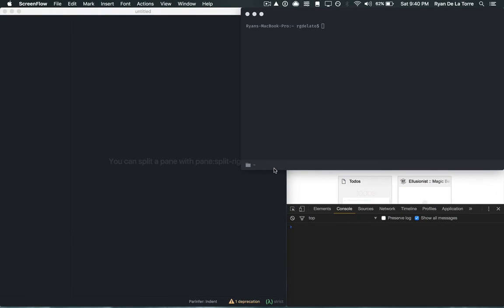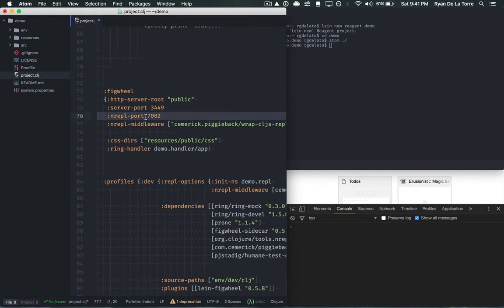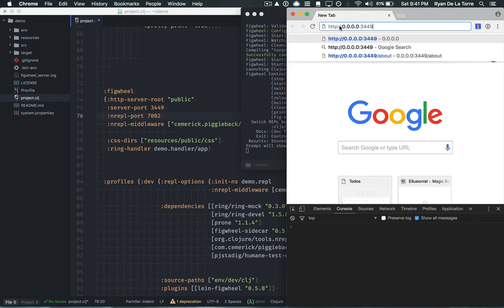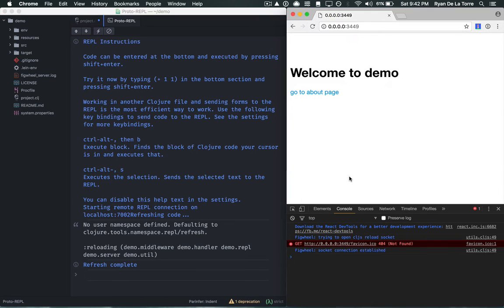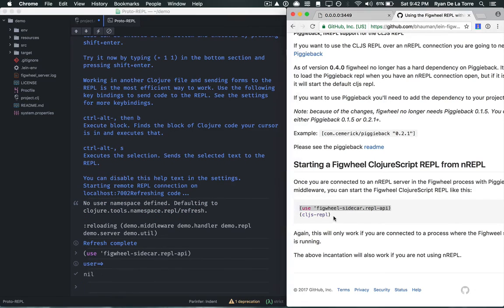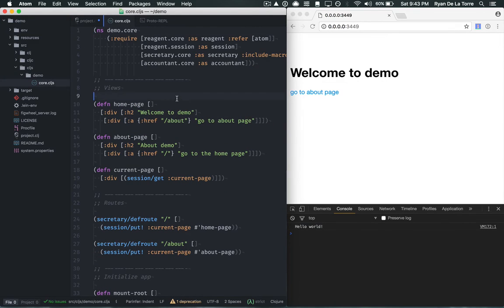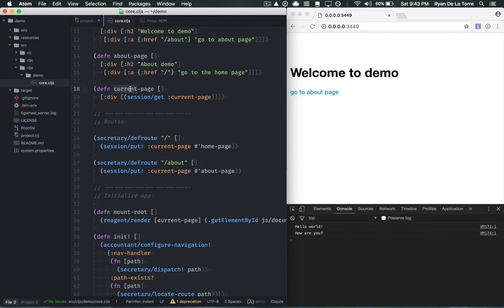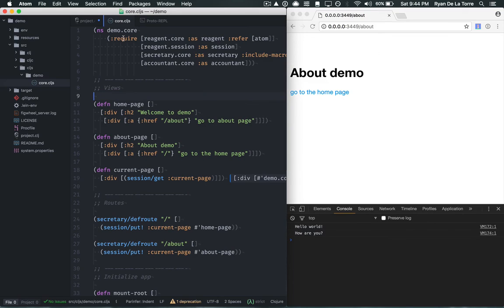Setting up Proto REPL and Figwheel/ClojureScript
UPDATE: I've written an updated version of this guide for ClojureScript.org!

A short video I made for the protorepl channel in the clojurians Slack. If you have a better method for getting Proto REPL and ClojureScript to play nice together, let me know!